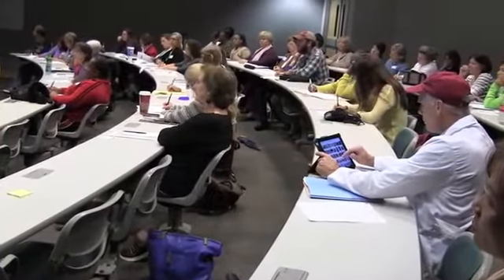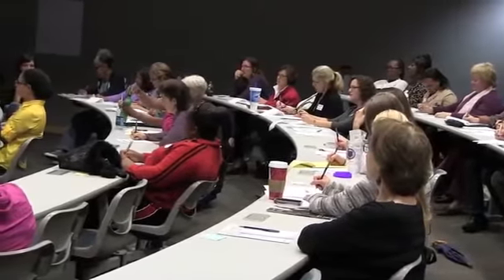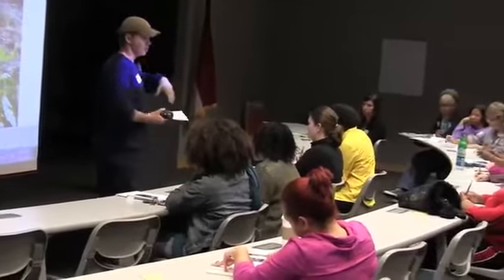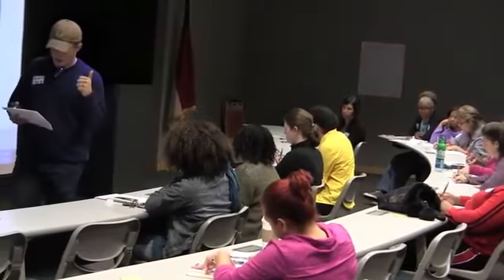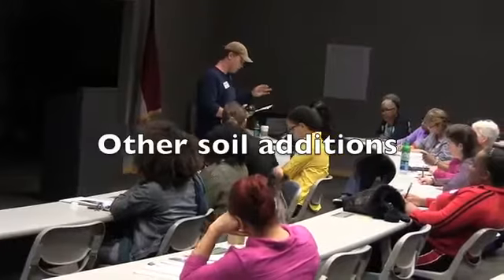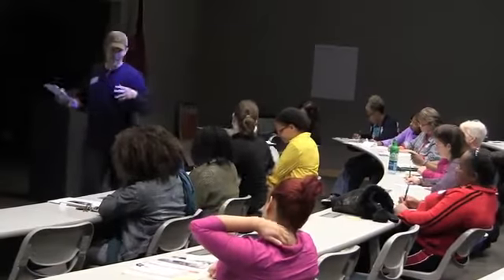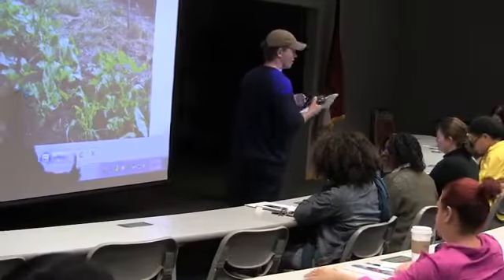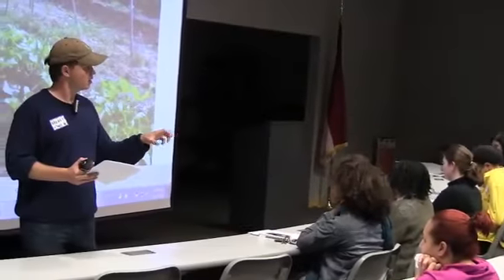Gardening 101: Organic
Part 10 of 14 in this presentation by Henry Owen of Friendship Gardens on Nov. 1, 2013 to Green Teacher Network Charlotte